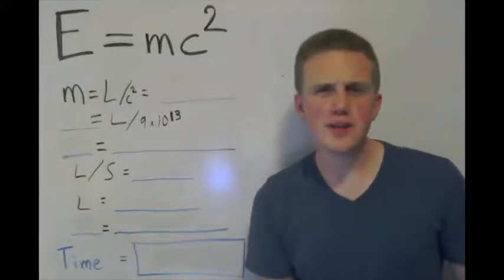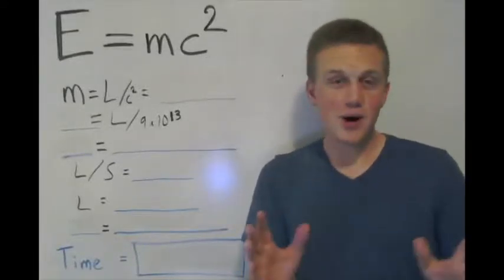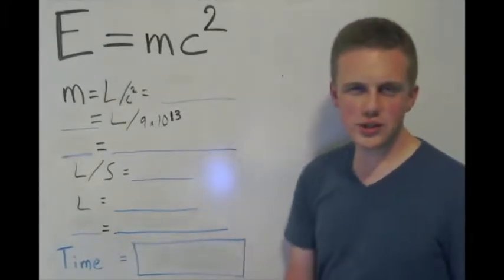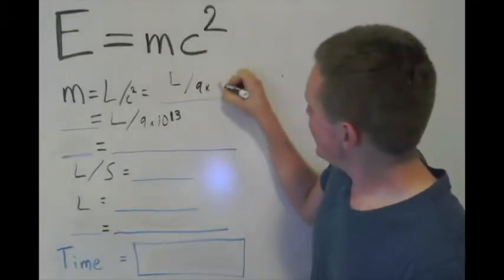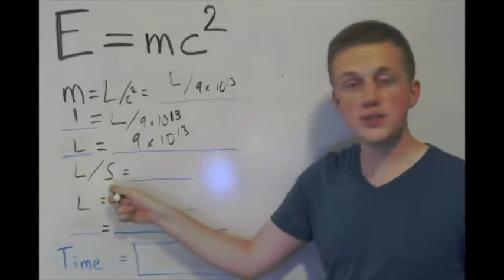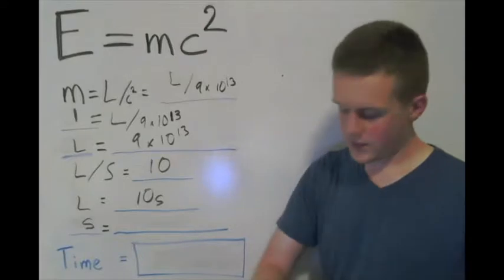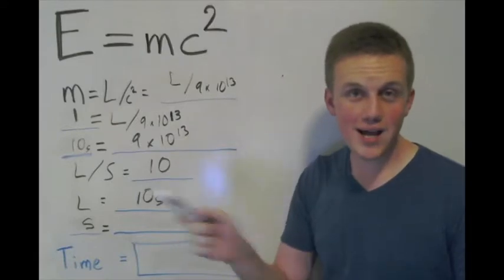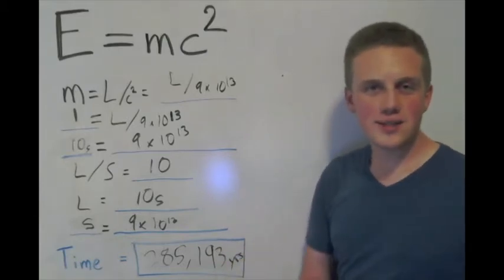E=mc^2, The Most Famous Equation - Part 6 of 8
According to Einstein’s theory, radiation conveys inertia between the emitting and absorbing bodies. That means when I shine the light onto this apple, the flashlight will lose a small amount of mass as it radiates energy. The apple’s mass should increase by the same amount because its inertia increases during radiation.

Let’s crunch some numbers. If my flashlight could emit a constant 10 joules of energy per second forever, without shutting down, how long would it take for it to lose one gram of mass? In other words, how long would it take for the reading to drop from 50 grams to 49 grams so my kitchen scale would be able to detect the change? Take a wild guess or do the calculation yourself. You can pause the video if you’d like to work it out for yourself. Go ahead, figure it out!
The answer is almost 300,000 years! Unfortunately, I don’t have that long to wait around and put this theory to the test, and I don’t have a secret underground laboratory with better tools, so we’ll just have to rely upon the math.

Remember that the primary purpose of equations is to describe relationships between quantities such as mass and energy. We can create equations with one or more variables and use them to solve interesting problems. For example, how long would I have to shine this 10-watt flashlight for it to lose 1 gram of mass due to radiation? Let’s do the math together, step-by-step.

m=L/c^2   original equation
1=L/9*10^13   substitute 1g mass
L=9*10^13   solve for energy L
L/s=10    describes flashlight power over time
L=10*s    multiply both sides, energy in terms of seconds

Now we have two equations, and two variables, L and S…
We can solve this by replacing one of the variables with an equivalent expression in terms of the other variable. That will let us turn two equations with two variables into one equation with one variable.

10*s=9*10^13  replace L with an equivalent expression
s=9*10^12   solve for the number of seconds required

(((((9*10^12)/60)/60)/24)/365.25) = 285,193 years

Nice job crunching those numbers! Let’s go back to the graph and see how it relates to Einstein's equation.